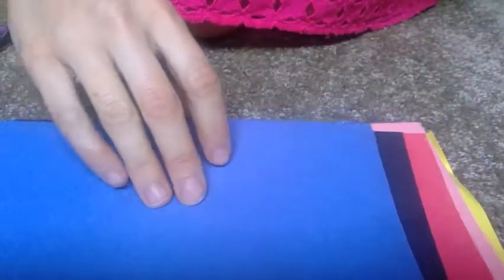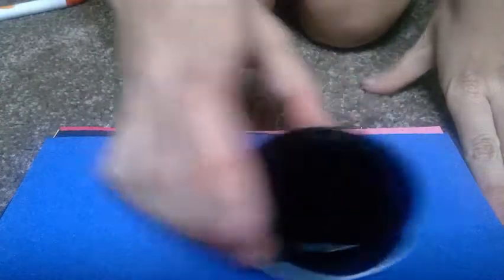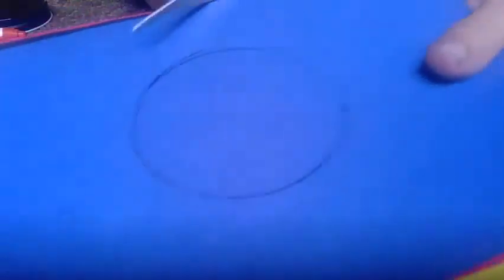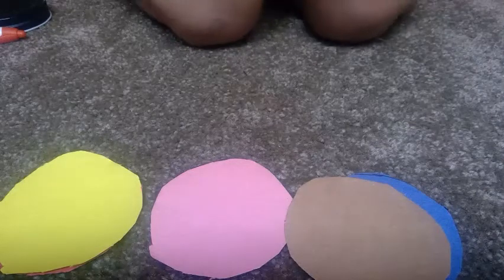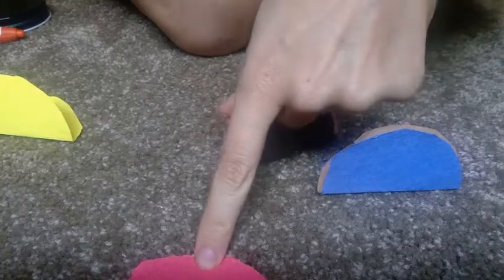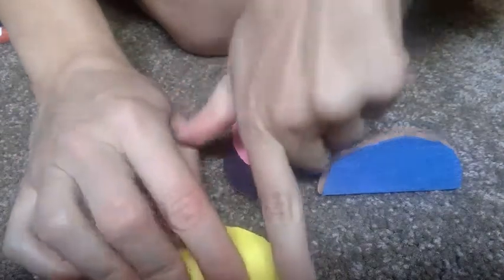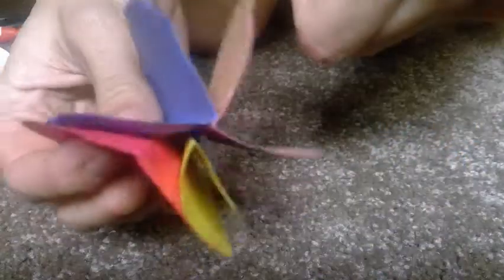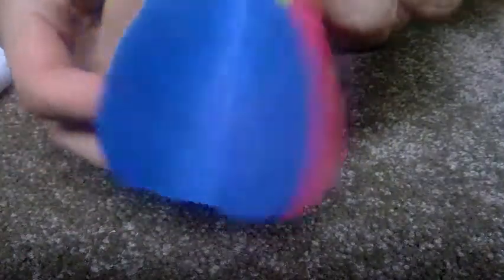How To Make A 3D Sphere by ECDHUB - Ms. Kayla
Have you ever wondered How To Make A 3D Sphere? Well, you're in for a treat with this fantastic tutorial by ECDHUB's very own Ms. Kayla! Learning How To Make A 3D Sphere is like stepping into a magical world of creativity and fun. Ms. Kayla's step-by-step guide on How To Make A 3D Sphere is super easy to follow, making it perfect for kids of all ages. With her colorful and engaging instructions, you'll be creating your very own 3D sphere masterpiece in no time! Whether you're a beginner or already have some crafting experience, Ms. Kayla's How To Make A 3D Sphere tutorial will have you creating beautiful 3D spheres that you can proudly display or use for imaginative play. So grab your materials and get ready to embark on a creative journey as you learn How To Make A 3D Sphere with the wonderful Ms. Kayla from ECDHUB!